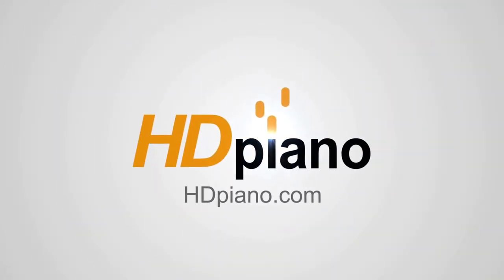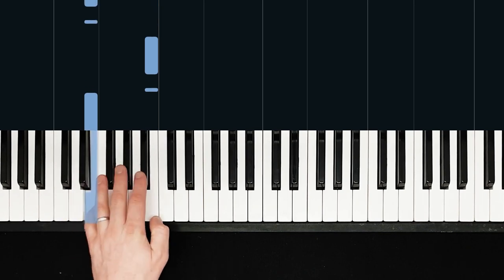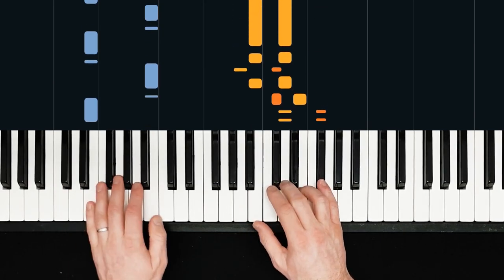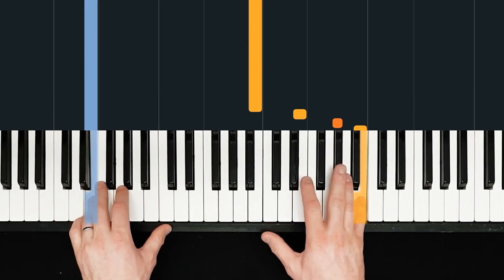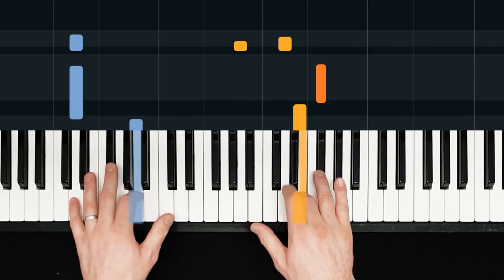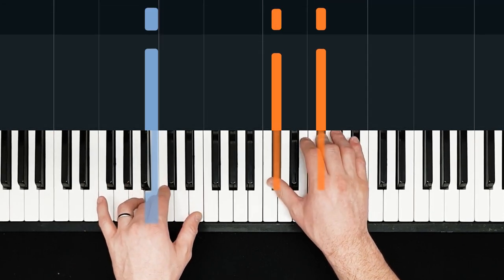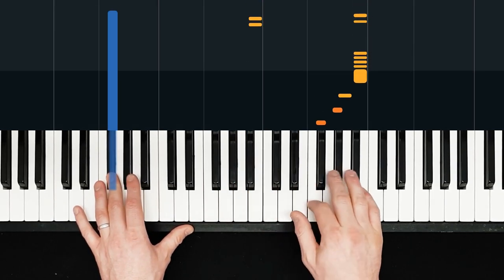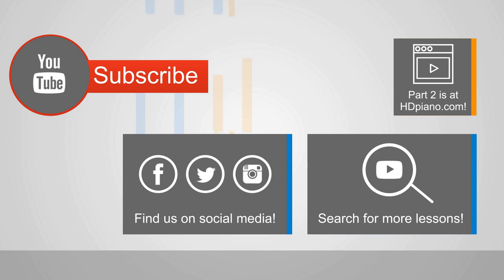How to Play "Rikki Don't Lose That Number" by Steely Dan | HDpiano (Part 1) Piano Tutorial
In this piano tutorial we'll learn how to play "Rikki Don't Lose That Number" by Steely Dan!

The groove of this song was based off of Horace Silver's "Song for My Father."